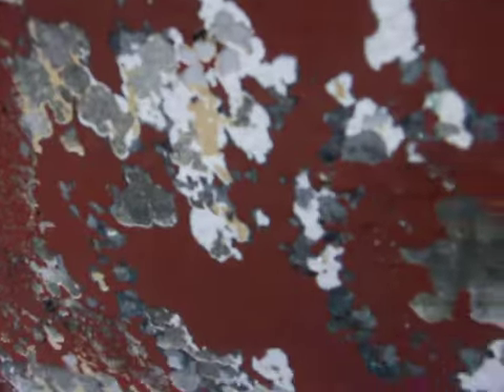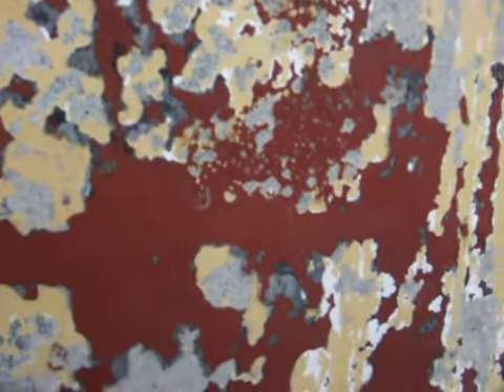hull paint left after pressure washing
i need to determine how much of the paint to remove and how